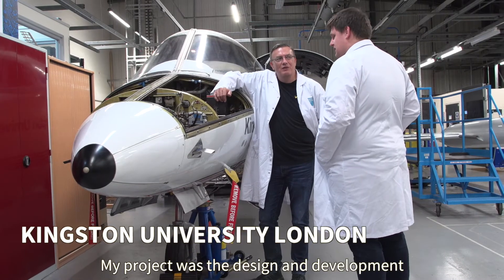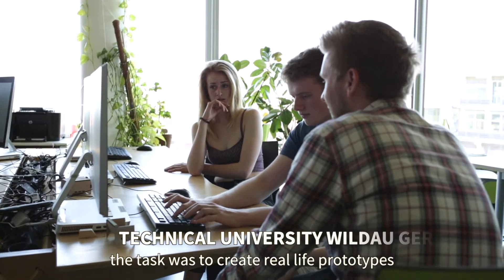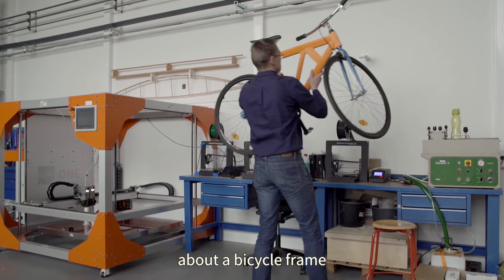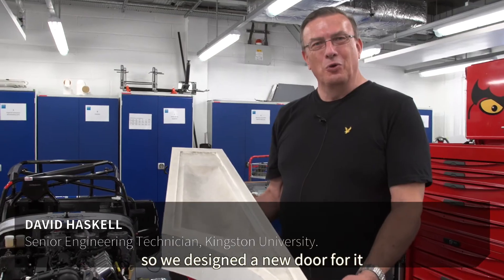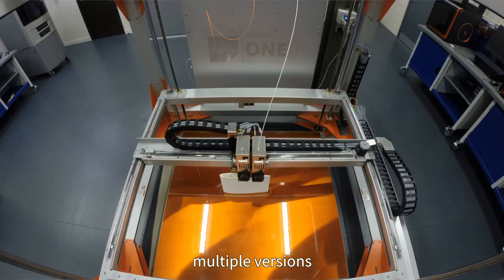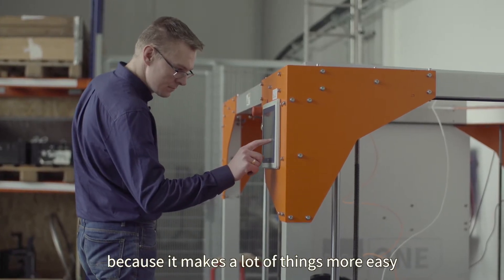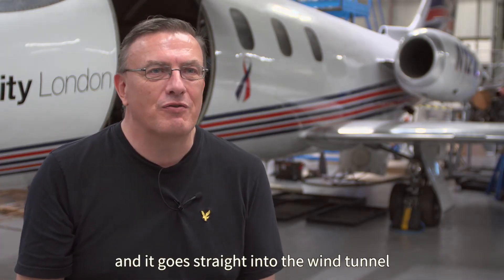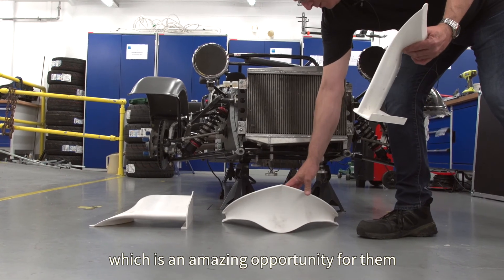Learning Your 3D ABCs - Large-Scale 3D Printers for Education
The future is additive for these university students, who utilize large-scale 3D printing technology to bring their big ideas to life. Universities all over Europe are giving their students the opportunity to discover 3D printing to create innovative solutions.

Firms across industries use BigRep's large-format industrial 3D printer technology to reduce costs, develop better products and get to market quicker.

Learn more about how prominent university's use large-format additive manufacturing in our free Guide to Large-Format 3D Printers for Education and Research

Filmmaker:
Itai Vinograd